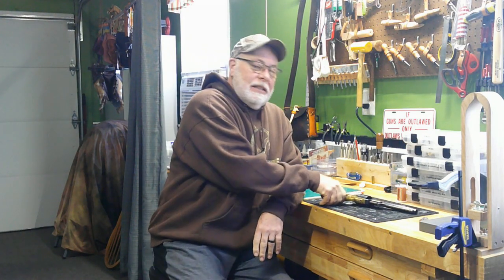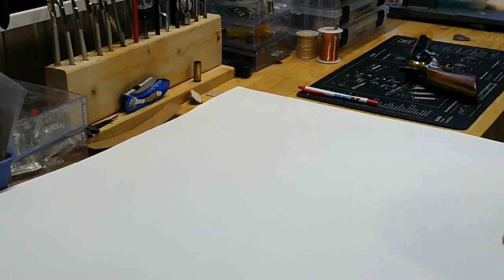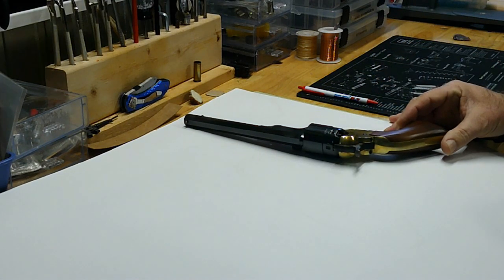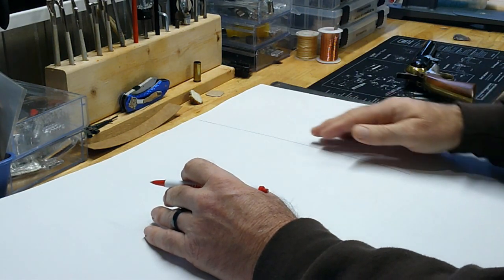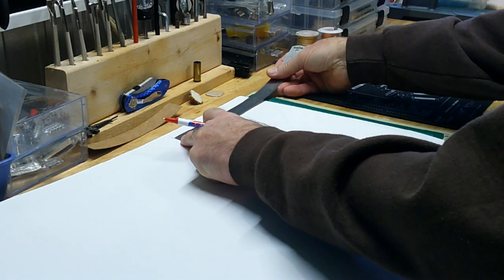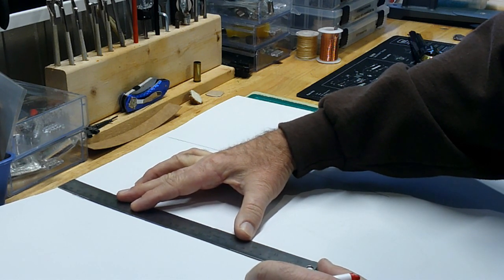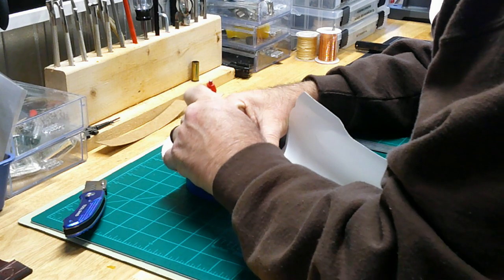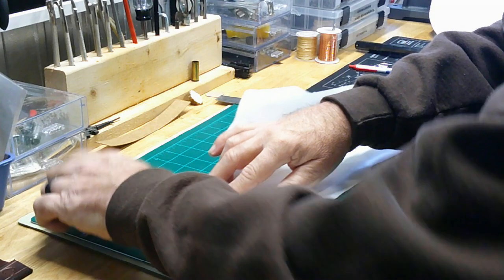Making a Shoulder Holster Pattern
This video shows the steps needed to make a pattern for a black powder 44 revolver shoulder holster.